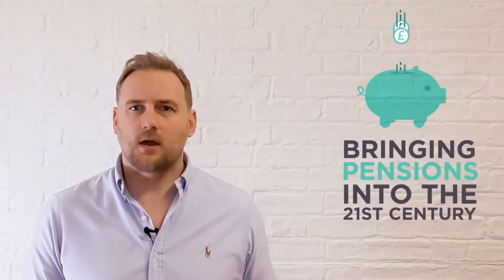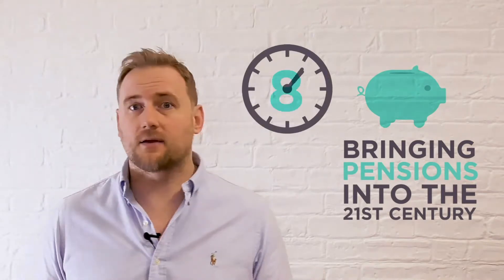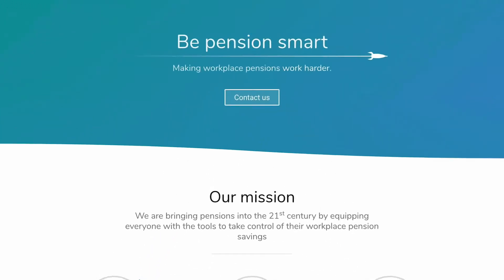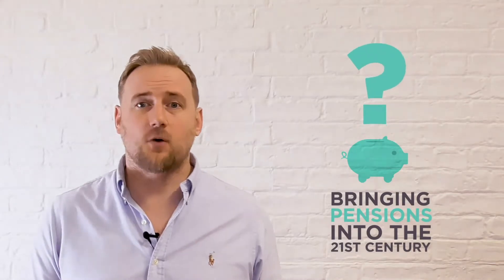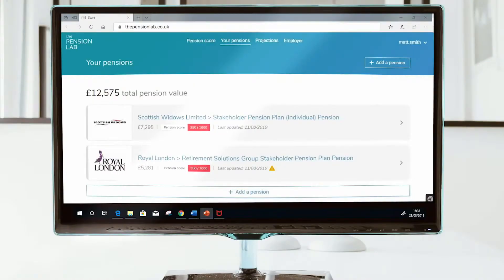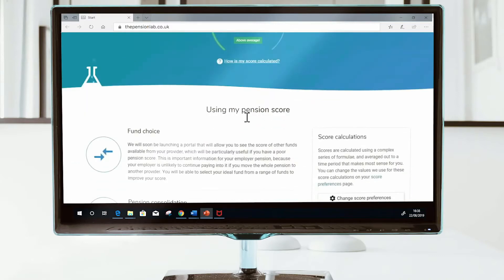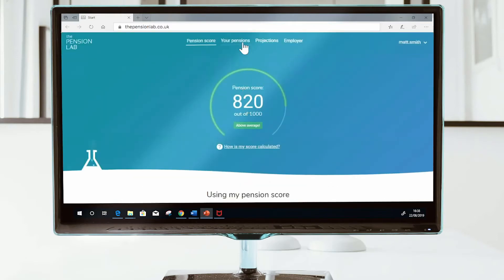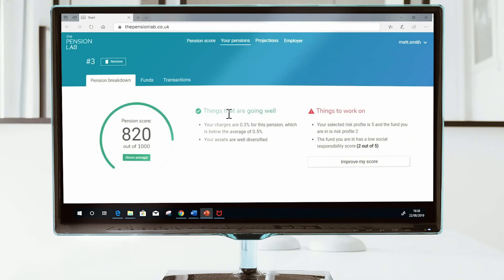Pension Lab 1 min